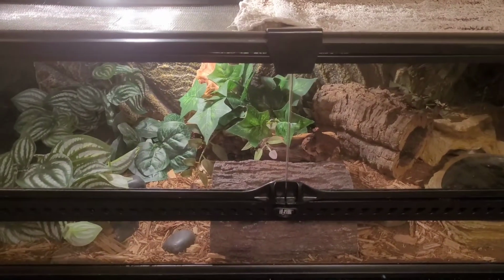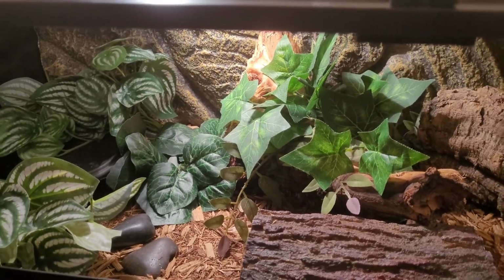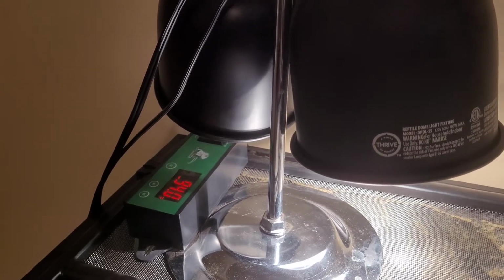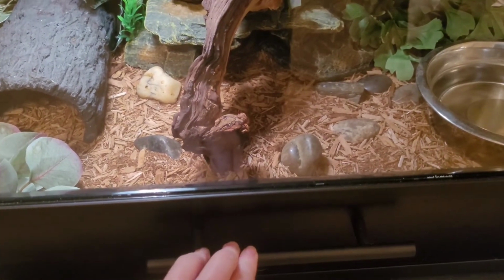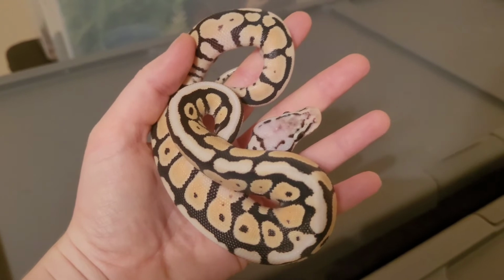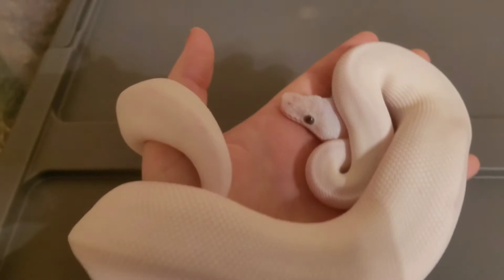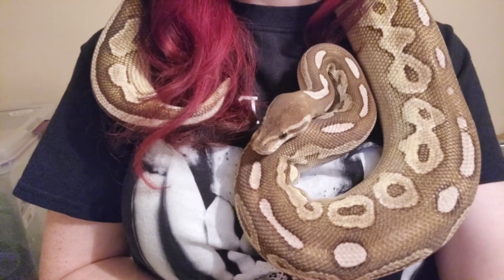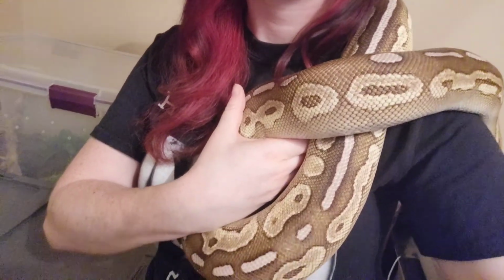Ball Pythons! Age Size Differences & Care Tips! 🐍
An in depth video on Ball Pythons! Every keeper is different and you will find a lot of different tips and advice, but this is my perspective and how I take care of ours here at Magic City Morphs!